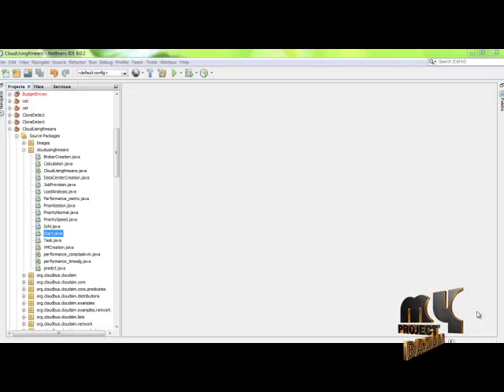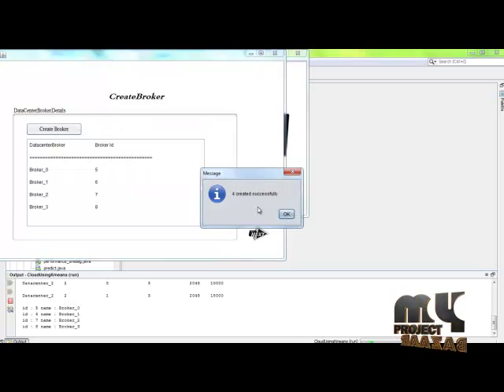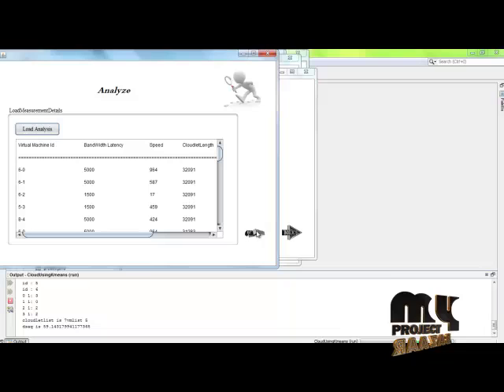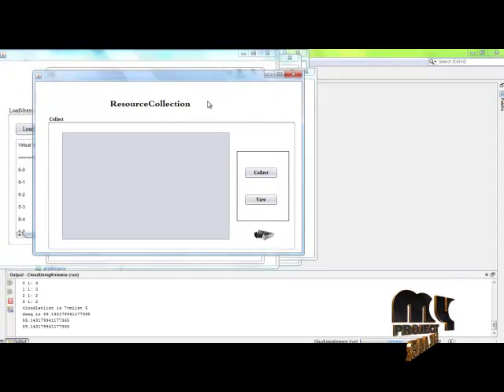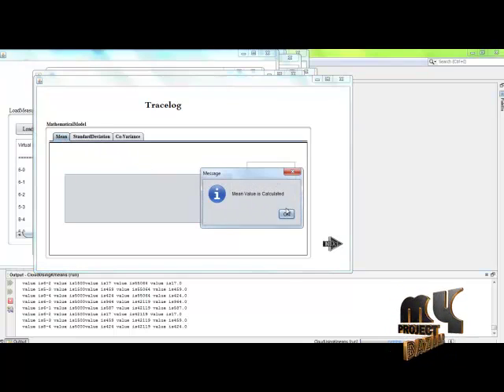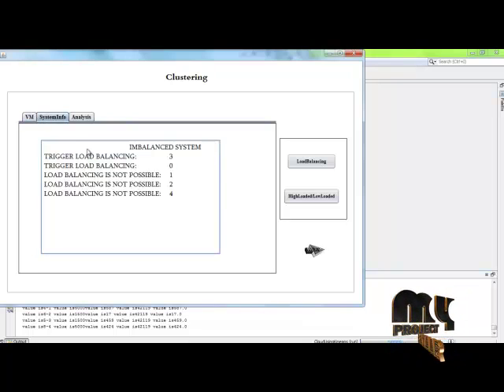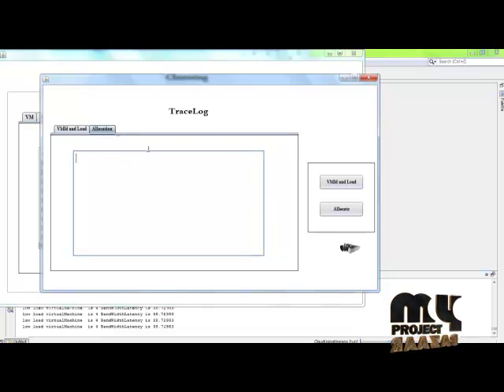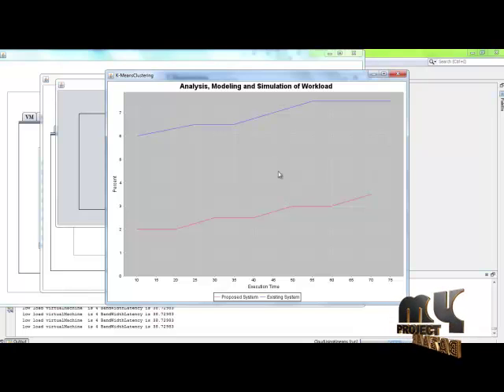Final Year Projects 2015 | Analysis, Modeling and Simulation of Workload Patterns